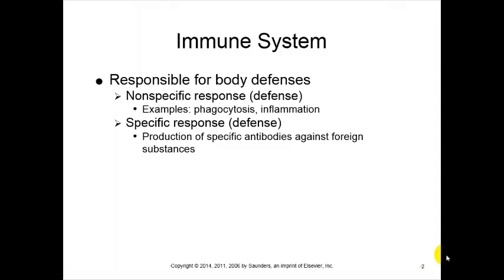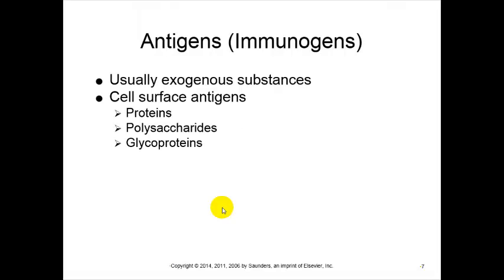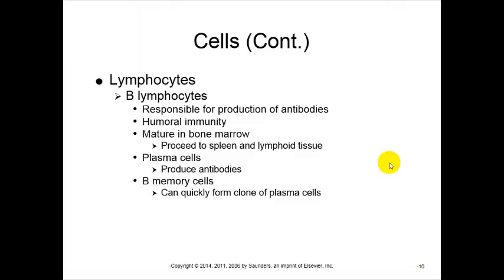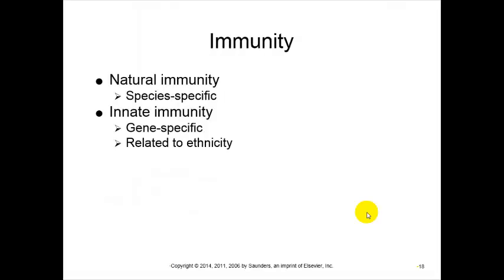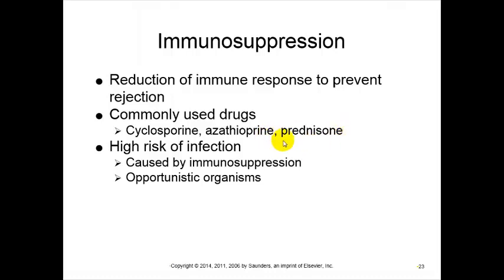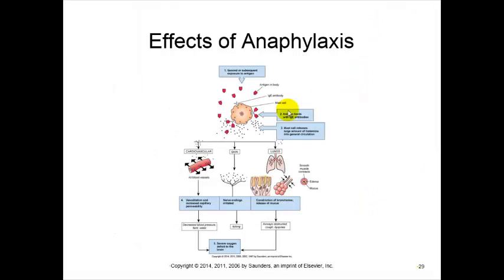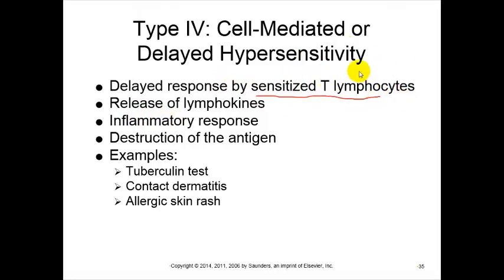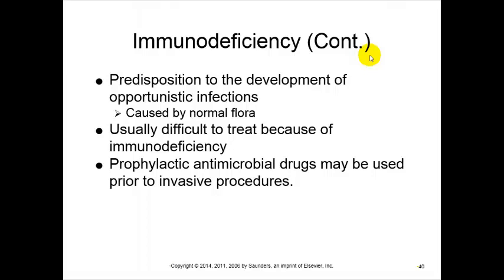Chapter 007 Video